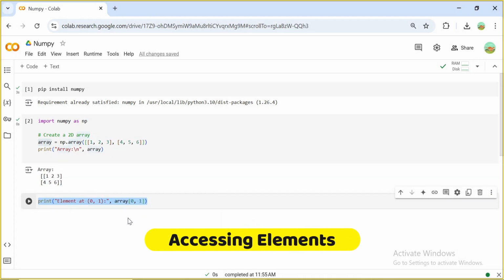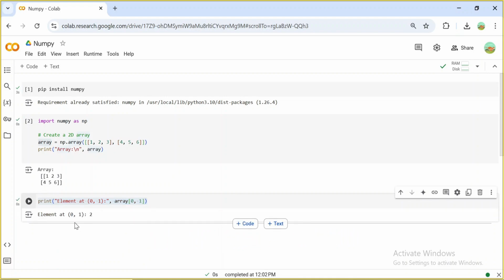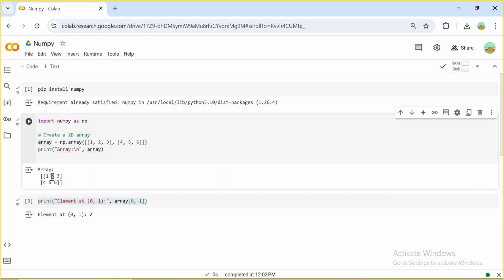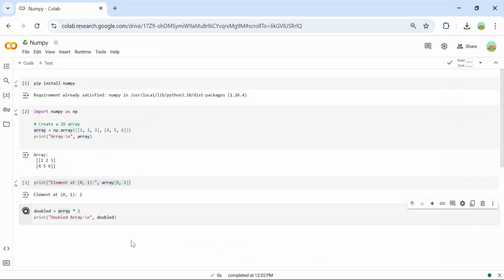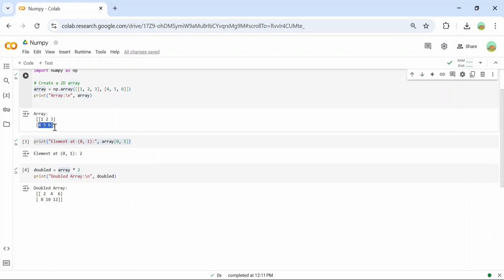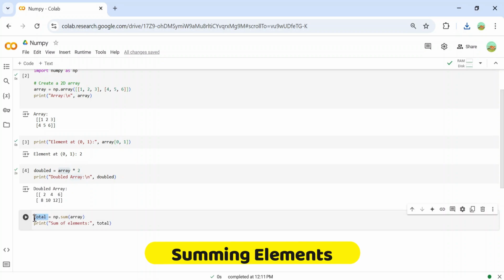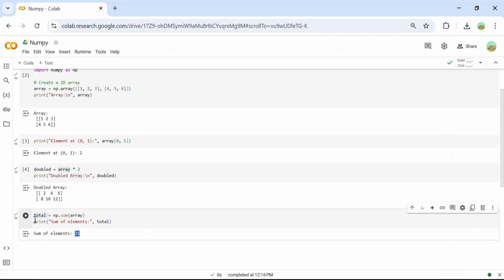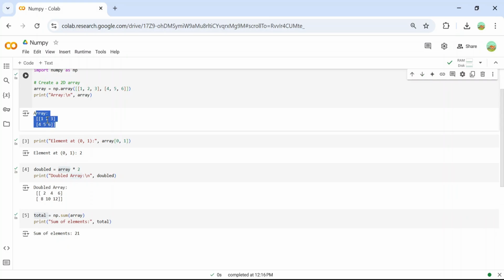NumPy - The First Library Every Programmer Should Know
Learn why NumPy is the first library every programmer should know! In this video, we’ll explore how to create arrays, perform operations, and manipulate data efficiently using Python’s powerful NumPy library.